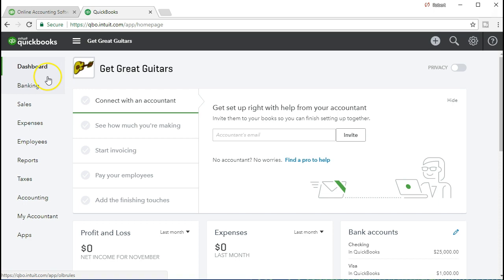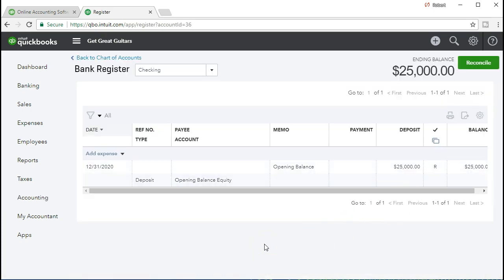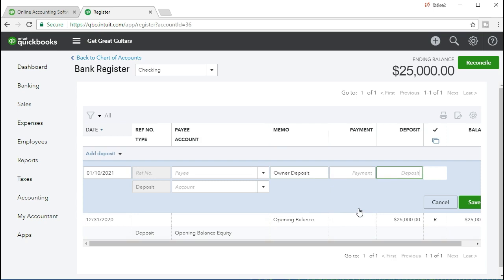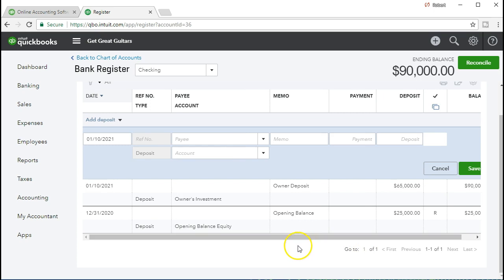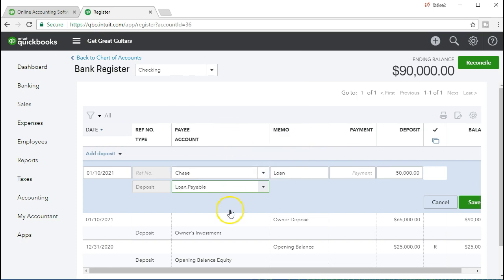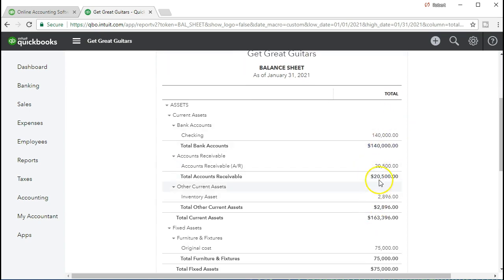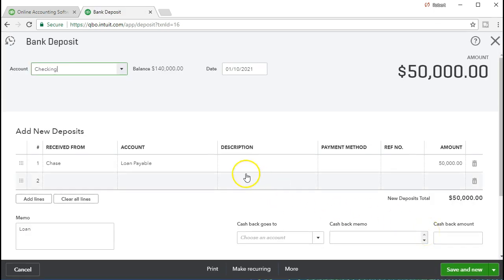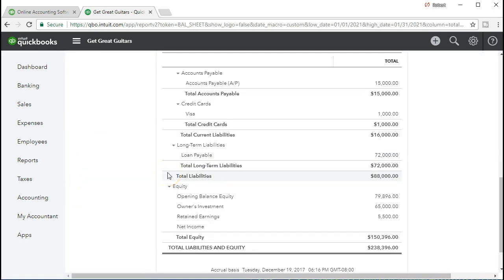QuickBooks Online 7.05 Record Owner & Loan Deposit u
We will enter deposits into QuickBOoks Online related to a deposit from the owner and a deposit from a loan.